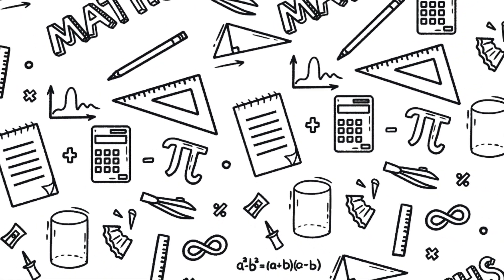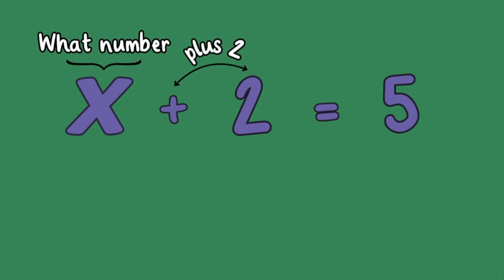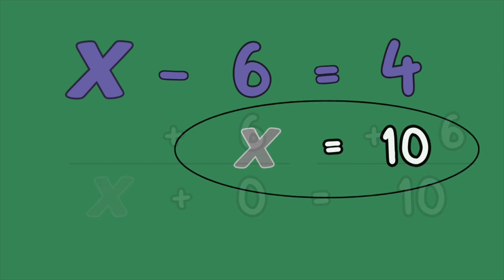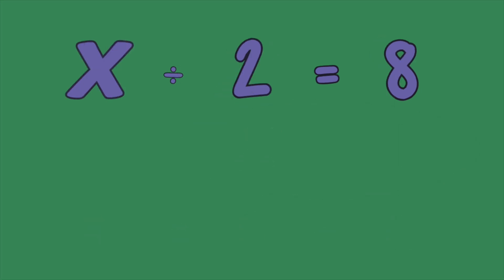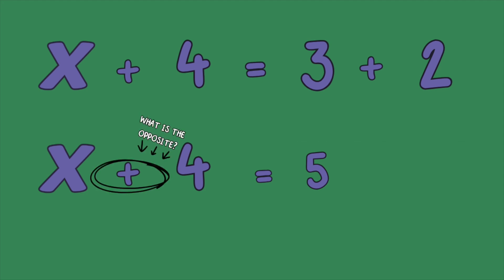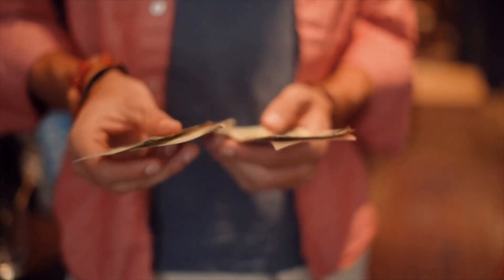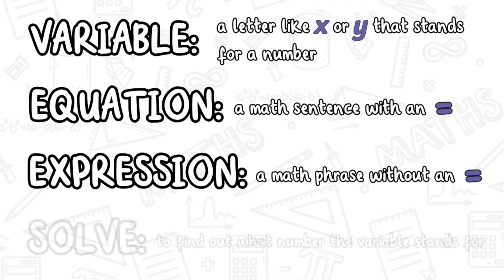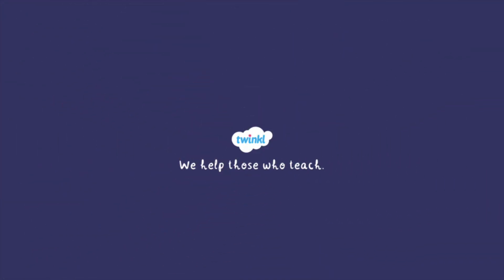Algebra for Kids | What Is Algebra? | Twinkl USA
In this video, students will define algebra, walk through step-by-step algebra examples, and explain what algebra is used for in everyday life! Learn how to solve equations with variables, understand how algebra works, and build confidence with real-life examples.

00:00 Introduction
00:22 What is algebra?
00:51 Algebra Examples
4:47 What is algebra used for?
5:40 Algebra Terms to Know
6:13 Why learn algebra?